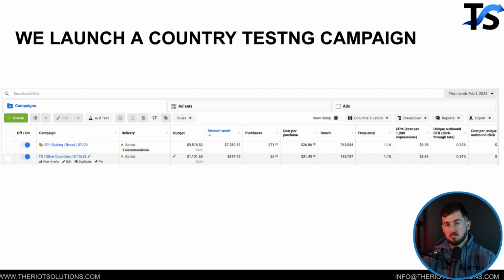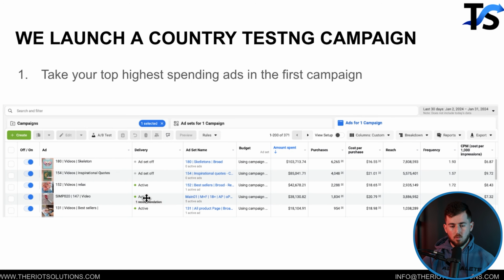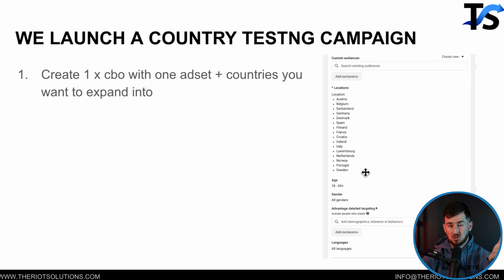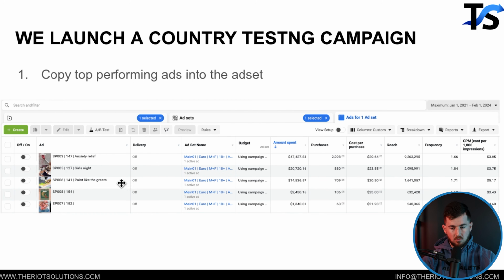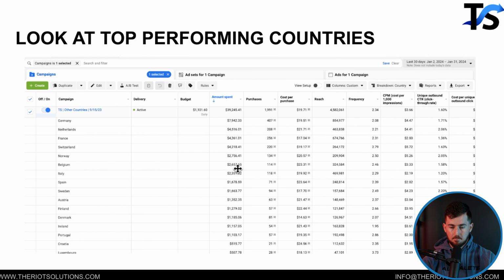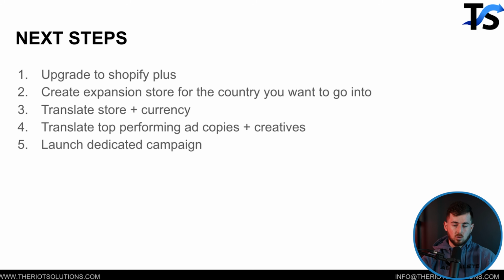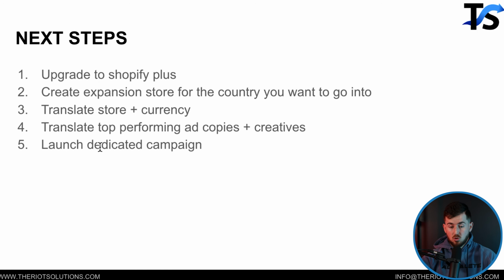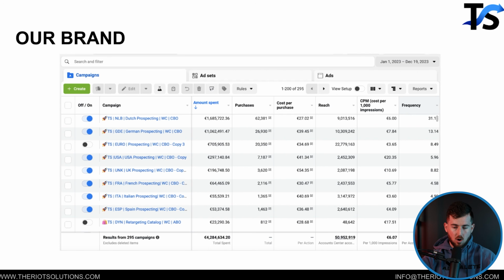Facebook Ads 2024: Mastering Worldwide Scaling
Worldwide Scaling with Facebook Ads 2024

In today's video, I'm diving deep into the art and science of scaling Facebook Ads globally in 2024.

Buckle up as I share my tried-and-true strategies to take your campaigns from local to worldwide.

From understanding diverse audiences to navigating different market nuances, I've got you covered.

If you're ready to unlock the potential of worldwide scaling with Facebook Ads and tap into new markets, this video is a must-watch.

Let's turn borders into opportunities and take your ad game to the next level! 🚀

- Nick Theriot